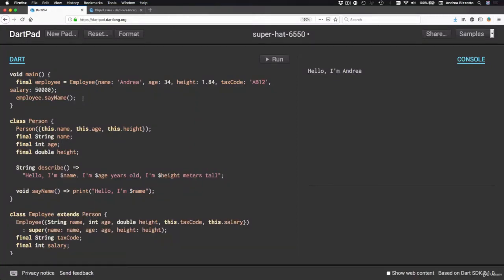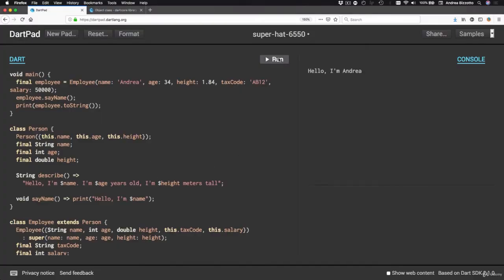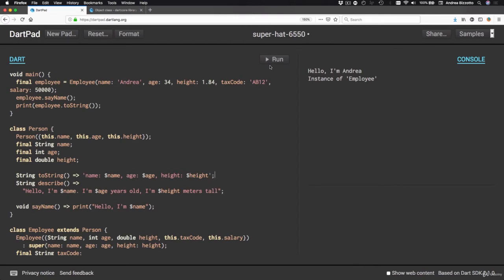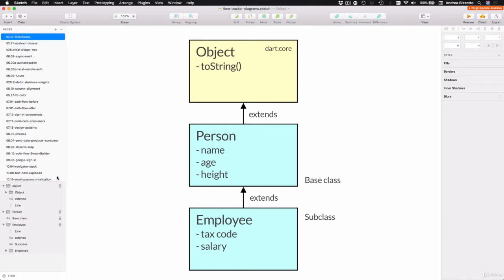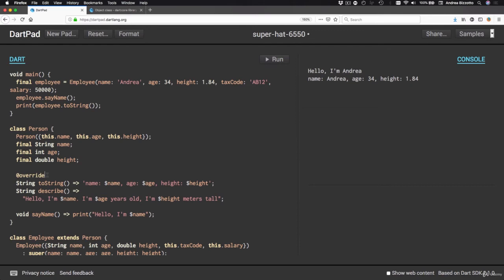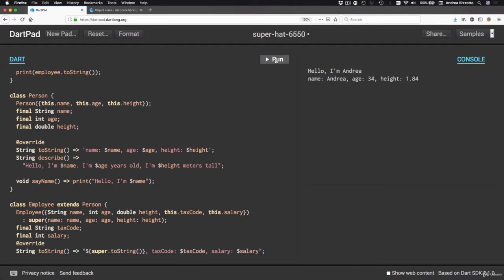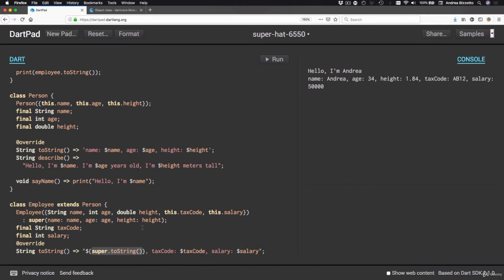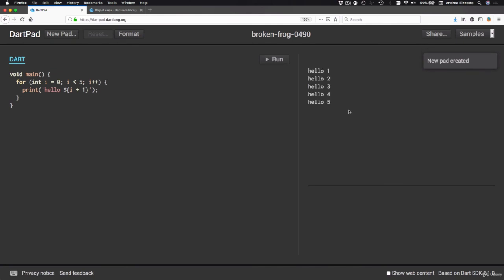025 Overriding the toString method